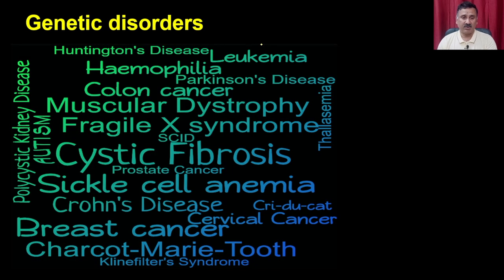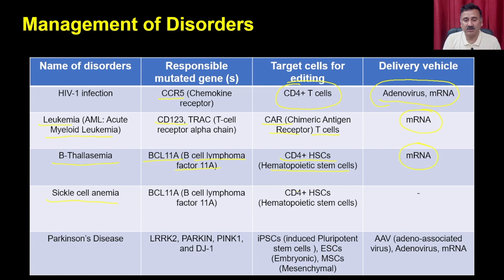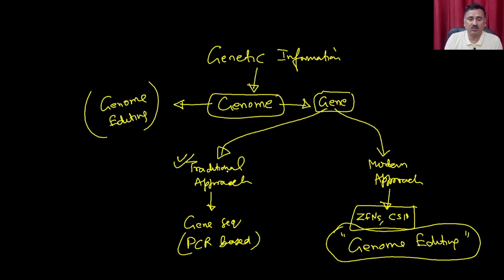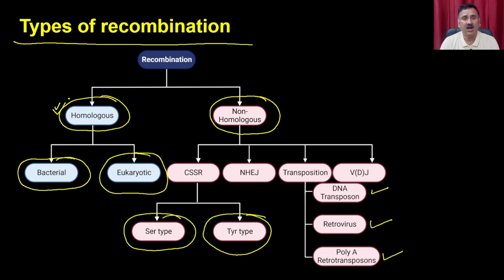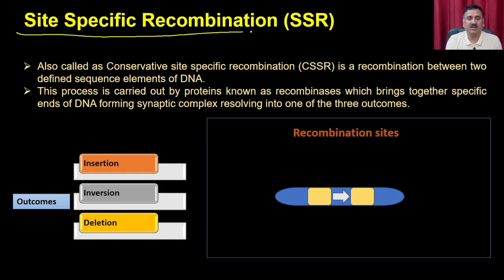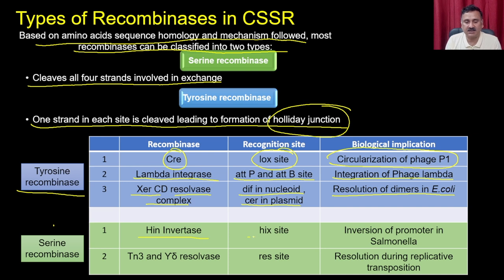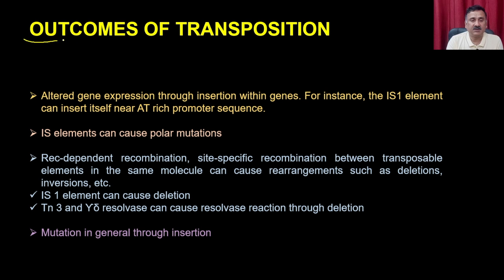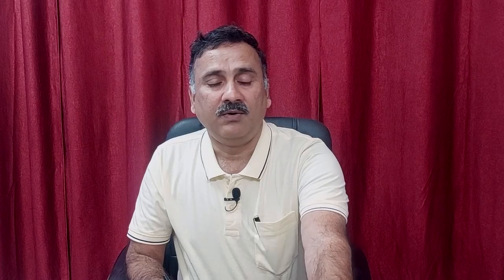Lec 47: Genome Editing (Part 1)